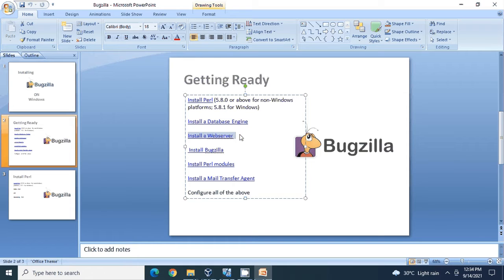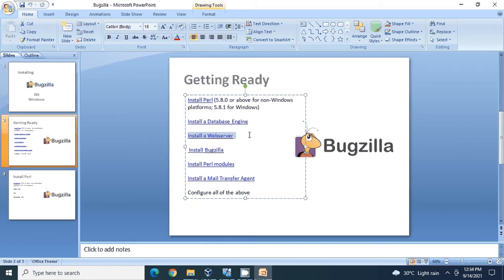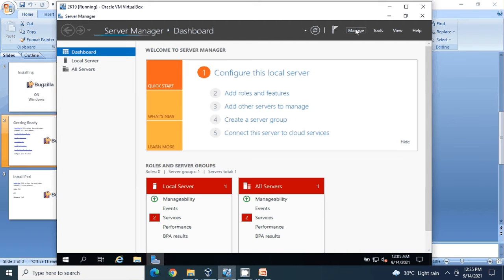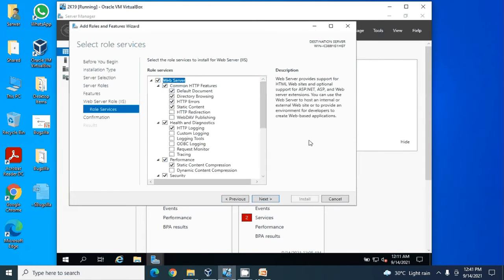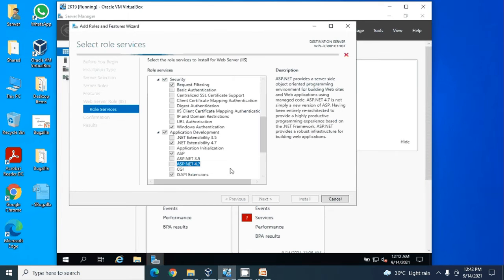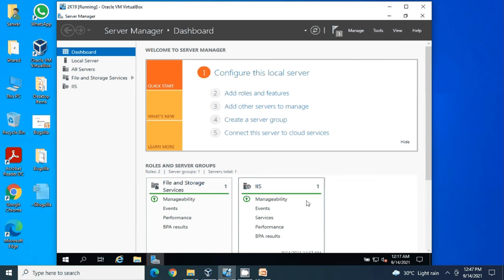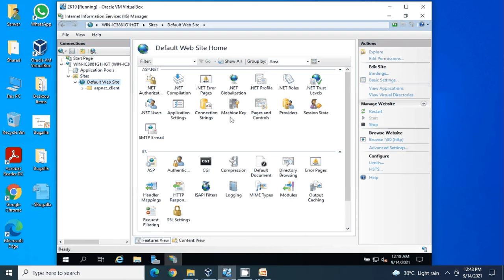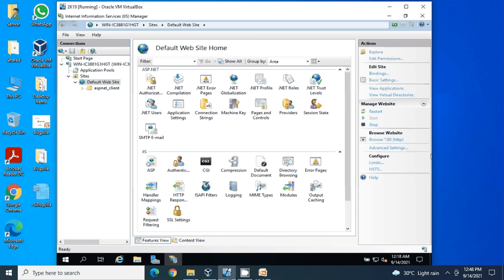Installing Bugzilla on Windows Part4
Installing Bugzilla on Windows environment. Step: Web server (IIS) installation.
This tutorial will help you with all the steps require to setup and start working on Bugzilla. This is Part4